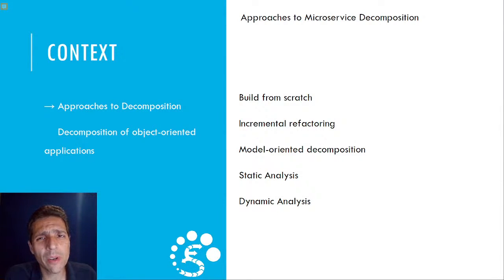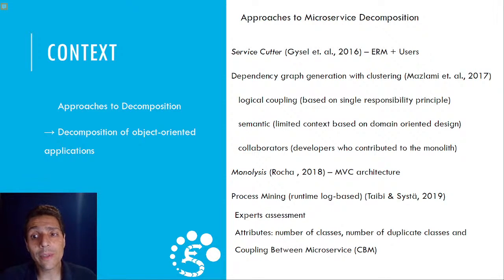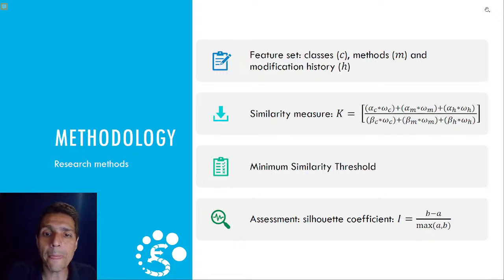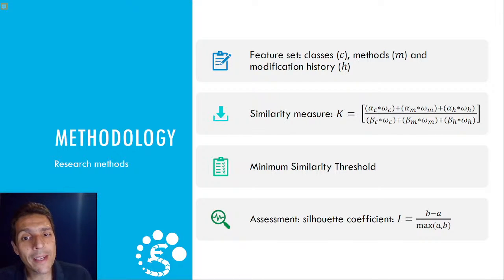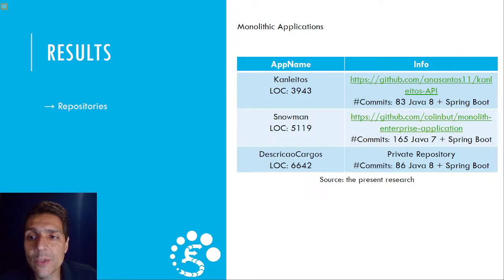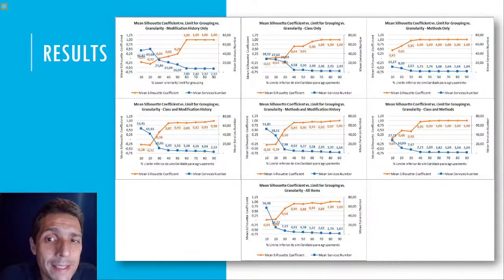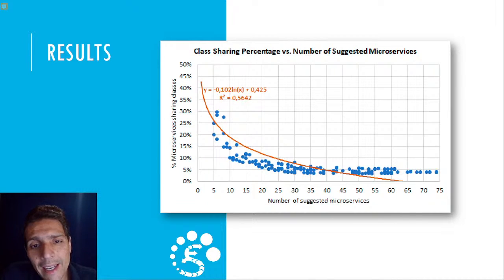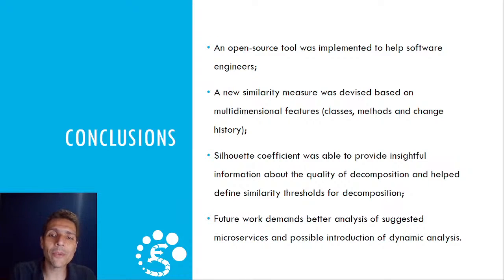SBCARS - 2021 - Microservice Decomposition Using Dependency Graph and Silhouete Coefficient